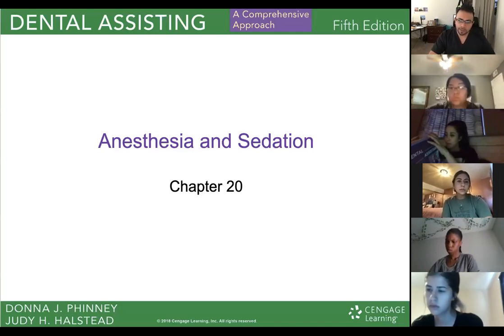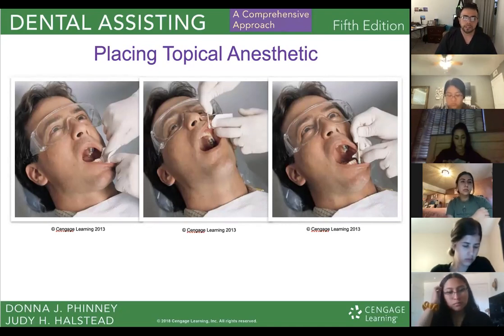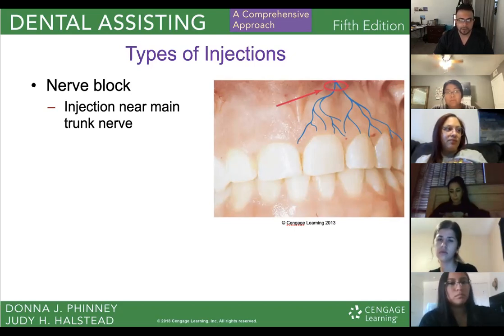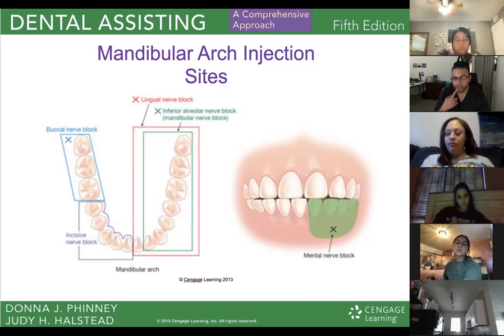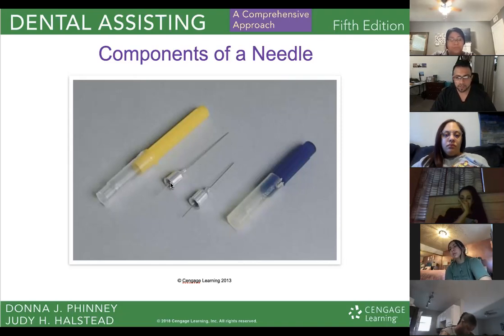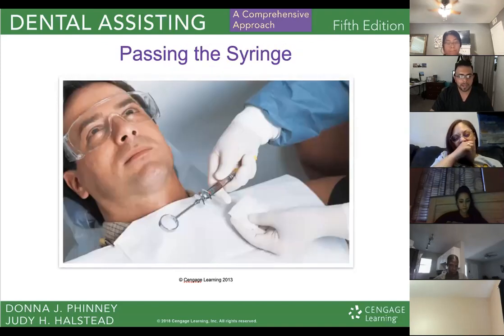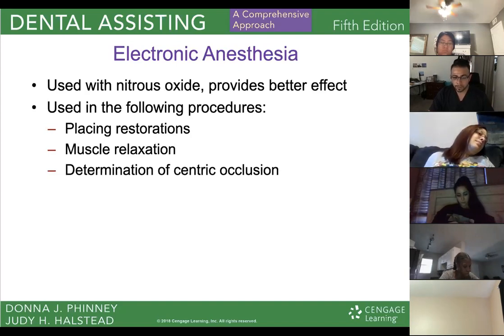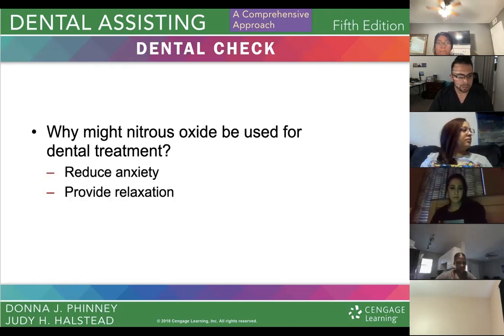Ch. 20 (cengage) Zoom Discussion, Ch 15 review